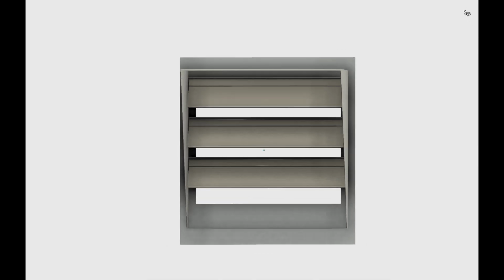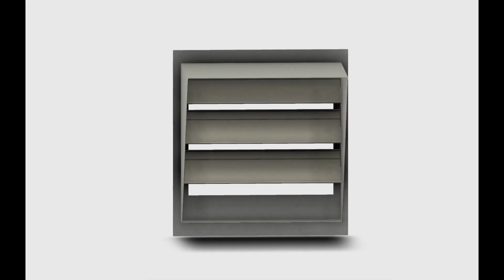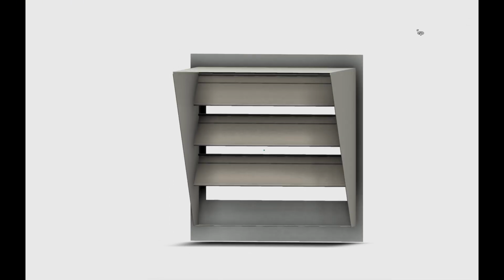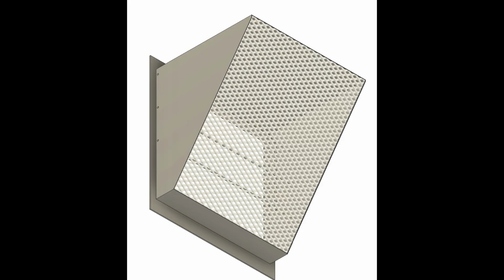Is Your Building Wasting Money? Why You Need Economizers & Relief Dampers!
This YouTube video will show you what an economizer and barometric relief damper looks like and how they work together on an HVAC system.